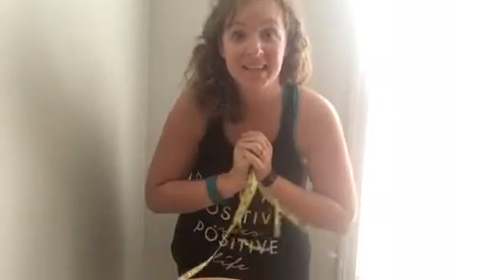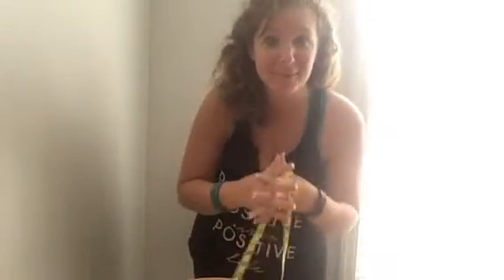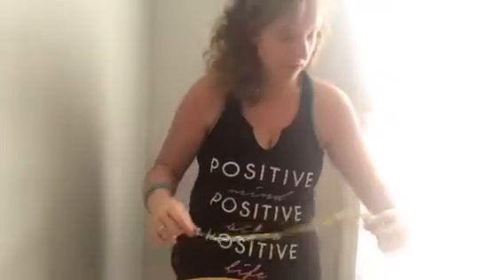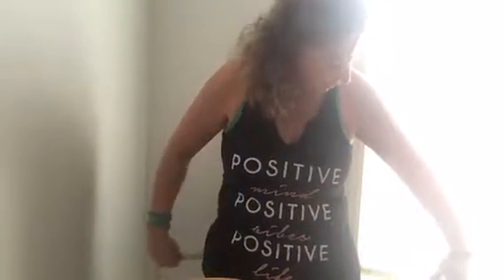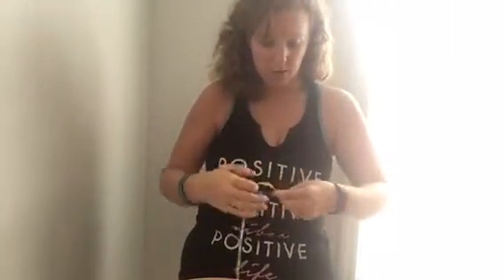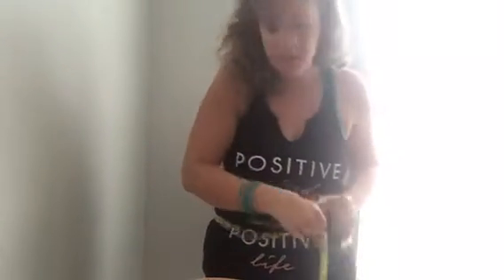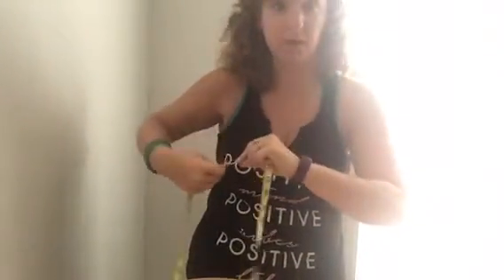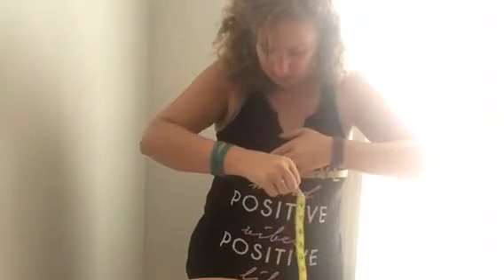Black Cumin Seed Oil Initial Measurements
Here are my beginning black cumin seed oil measurements. I am curious to see what happens on this journey. Gut bacteria, Hashimoto Thyroiditis and hormones are the main reason I am taking it. Weight loss and belly fat loss is exciting you.  Can't wait to update you on the journey.

I am hoping to rebalance my body by January 15th, do I can get results from a brand new 90 day program.